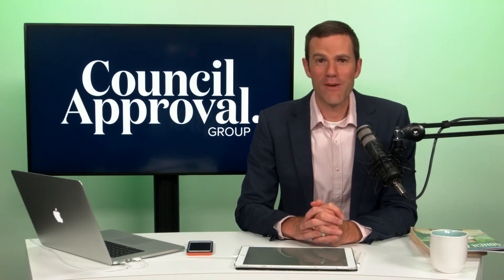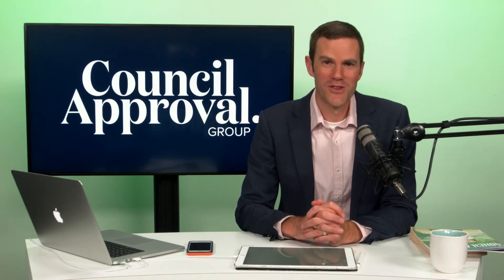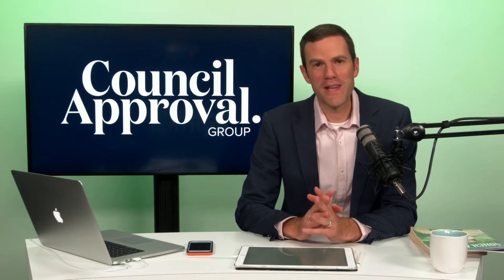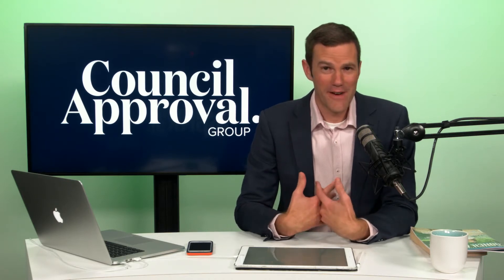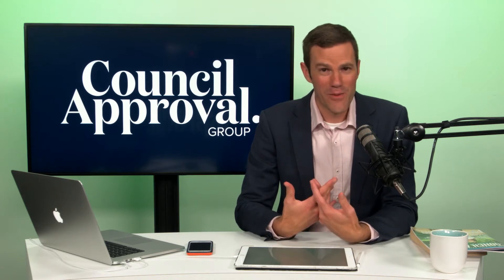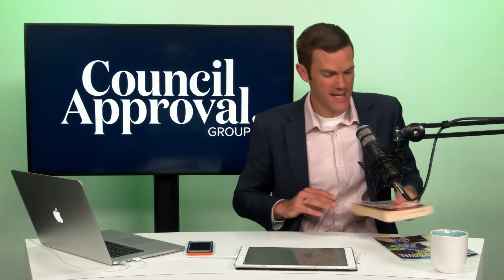How To Do A Dual Occupancy That Will Add Hundreds Of Thousands To Your Portfolio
You might be looking for a property investment to add to your portfolio or you might already have a property that you want to develop. There are quite a few options depending on the size and location of the property and one that is frequently overlooked is dual occupancy.

Colin Fragar, our founder and CEO, shares advice for how to do a dual occupancy that will add hundreds of thousands to your portfolio.